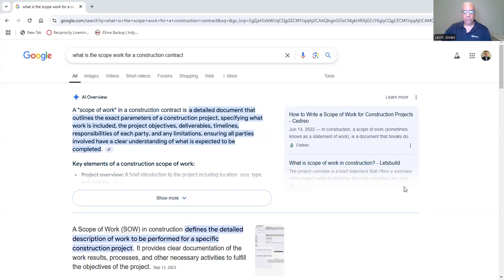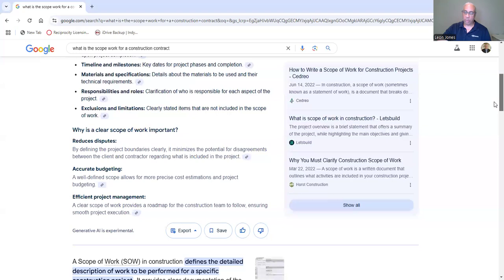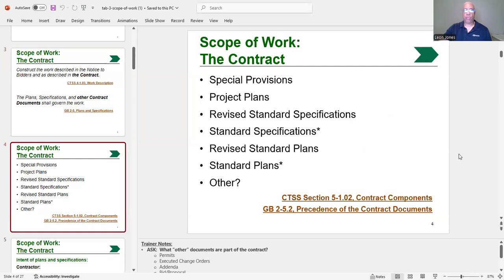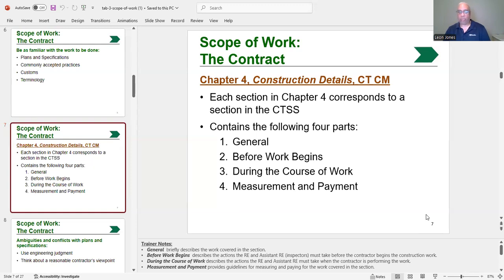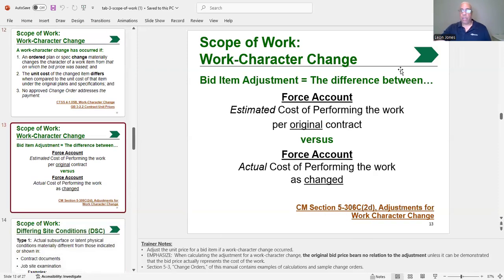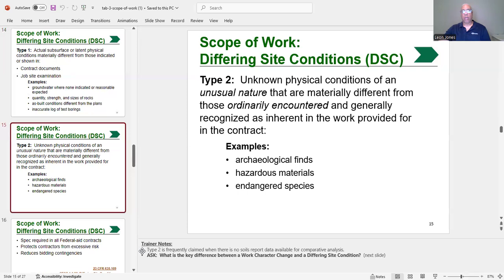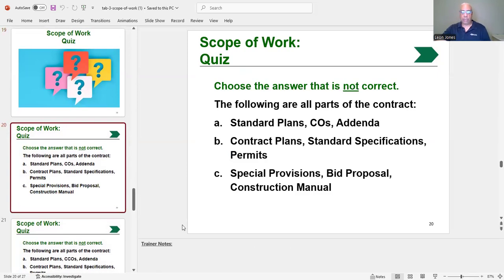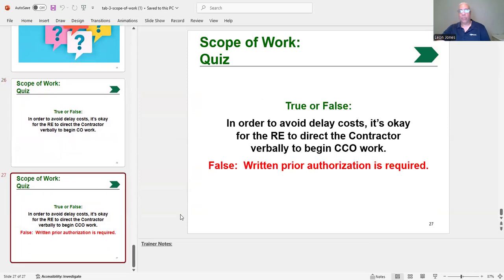What is the Definition of Scope of Work for a Construction Contract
A Scope of Work (SOW) in construction defines the detailed description of work to be performed for a specific construction project. It provides clear documentation of the work results, processes, and other necessary activities to fulfill the objectives of the project.